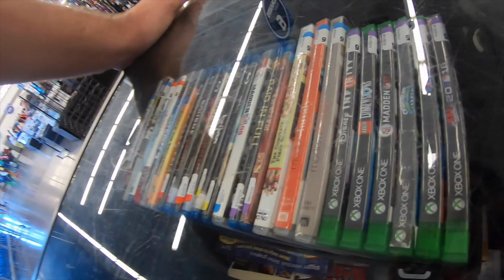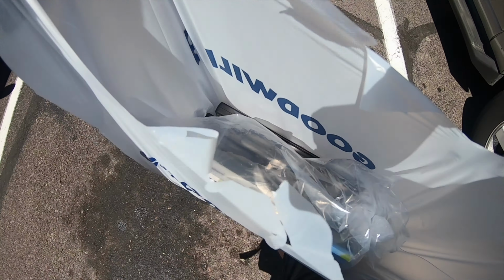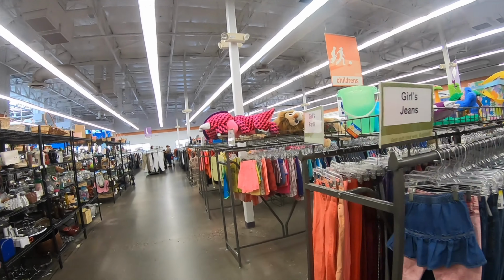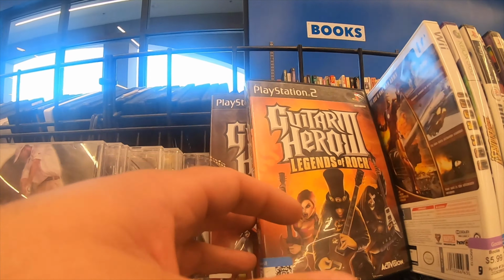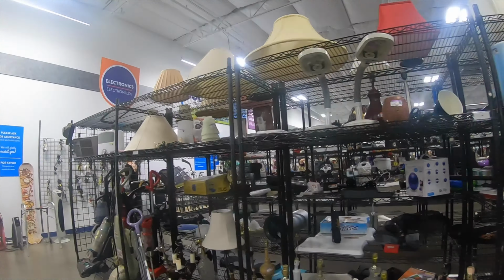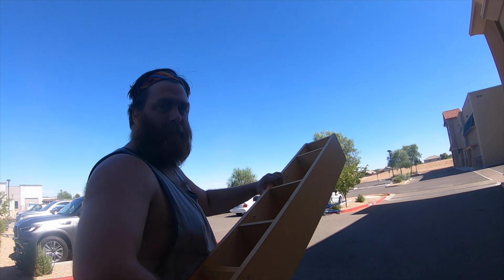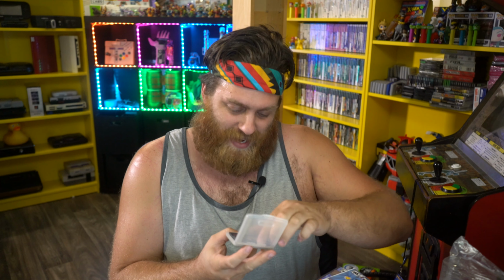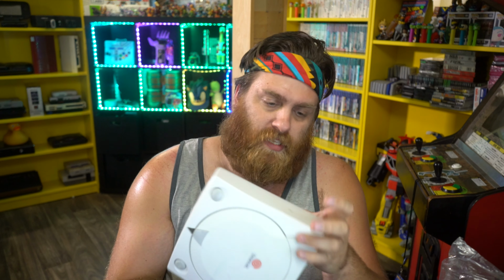Live Video Game Hunting | A Thrift Haul | Game Pickups